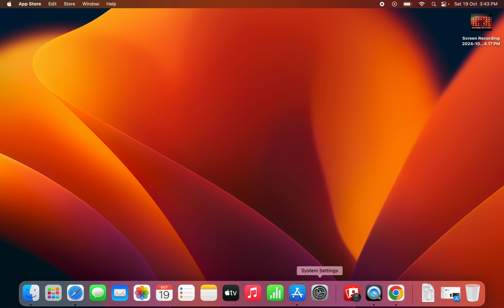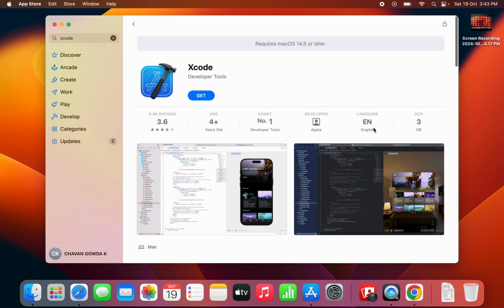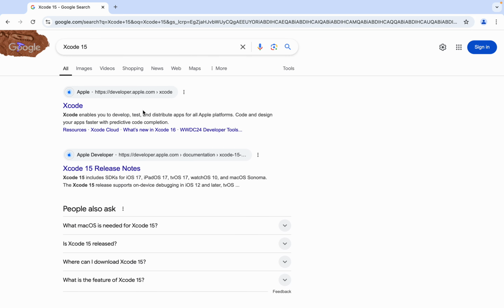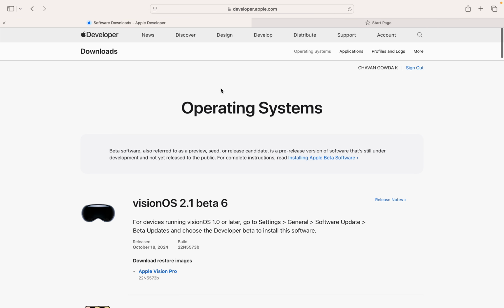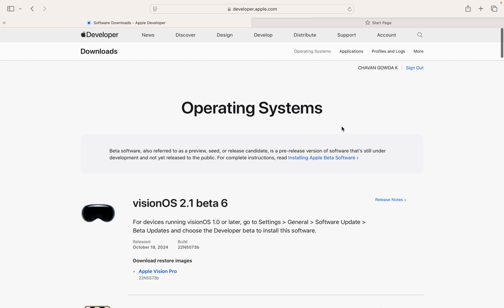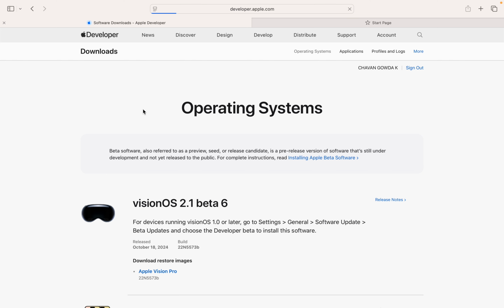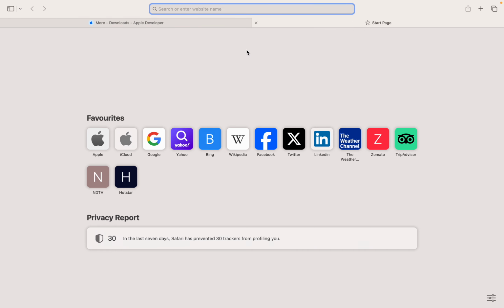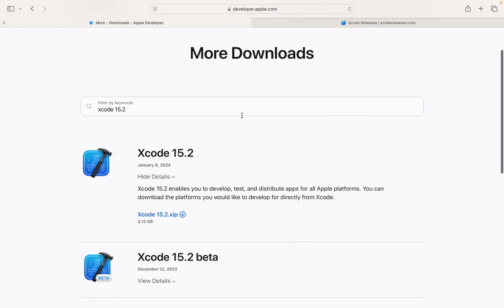How to download any previous versions of Xcode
This tutorial shows different ways of how you can download and install current and previous version of Xcode on your Mac.